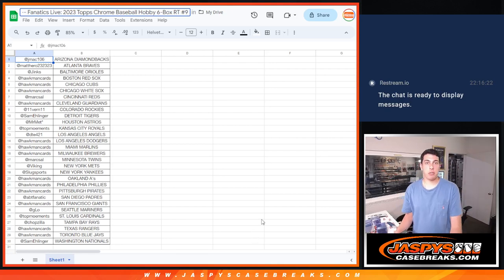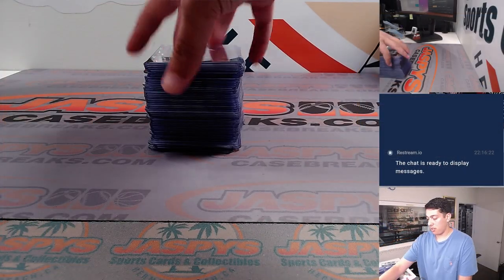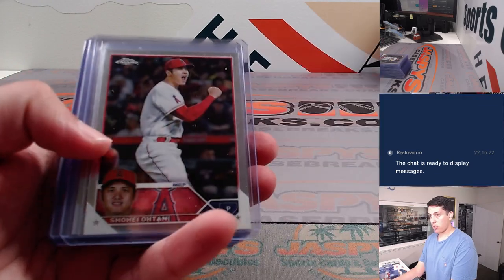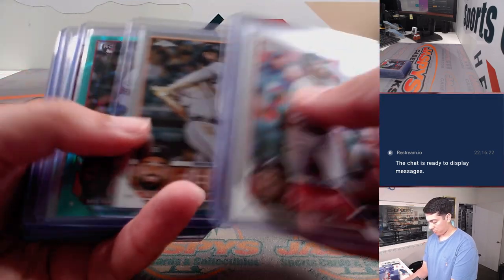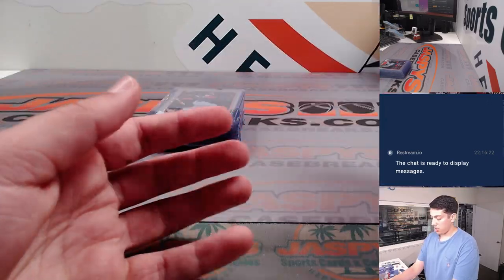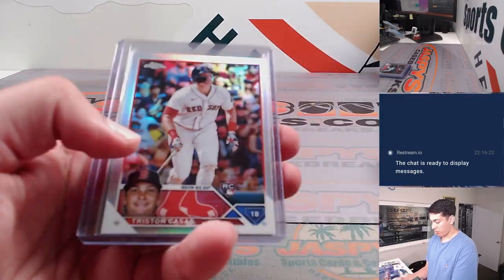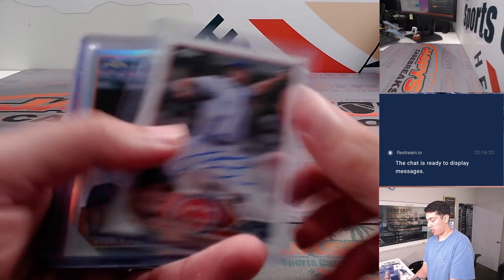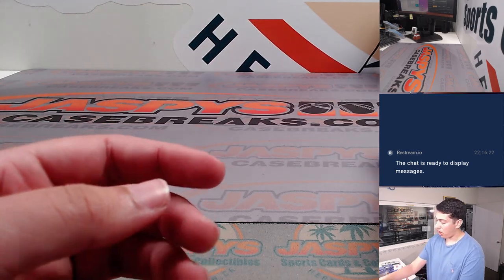M, 08.21.23 -- Fanatics Live: 2023 Topps Chrome Baseball Hobby 6-Box RT #9